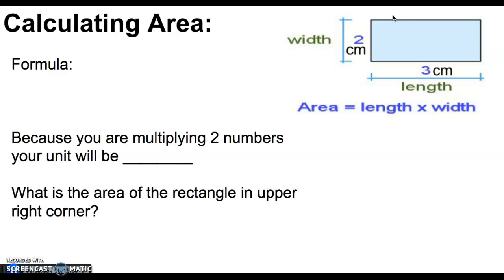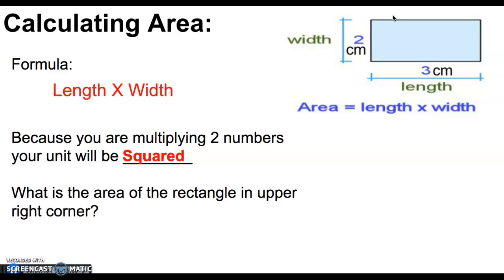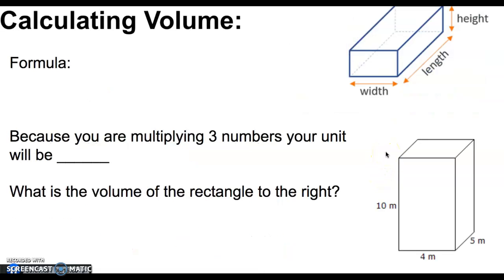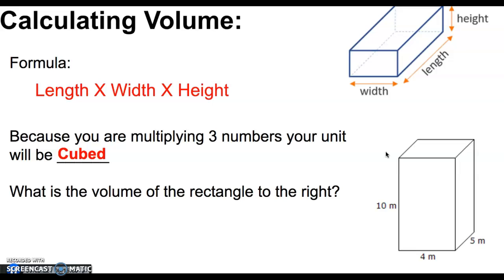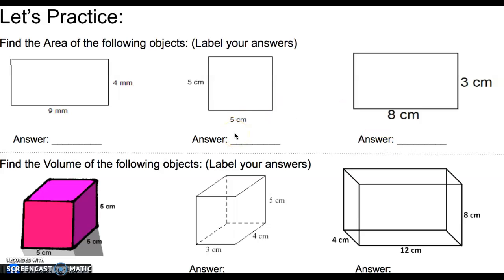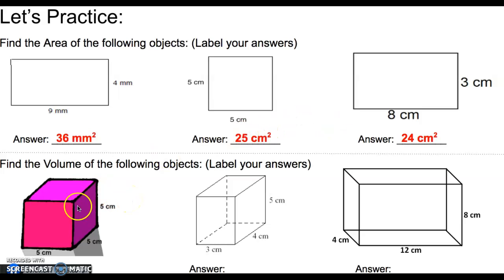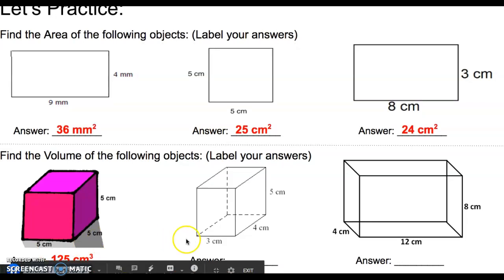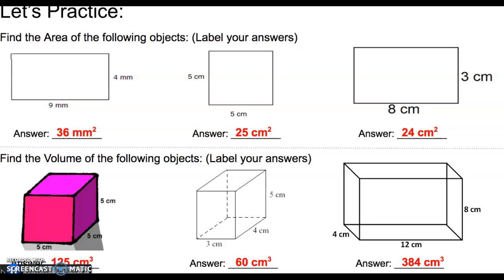Calculating Area and Volume